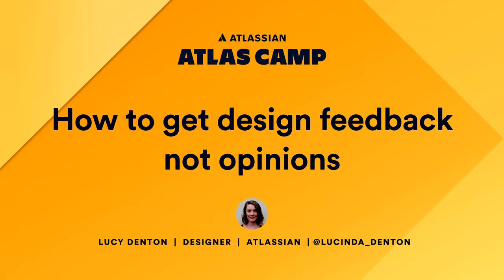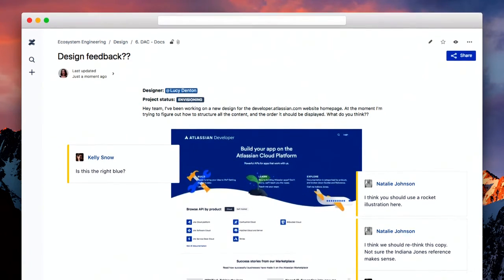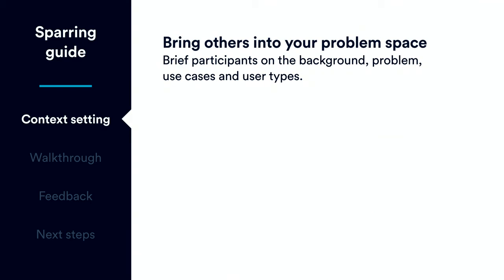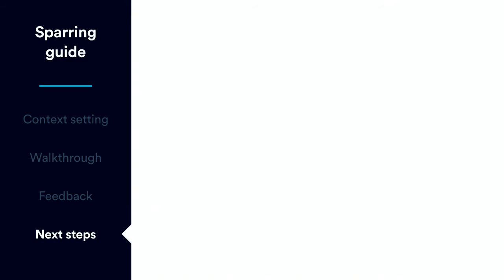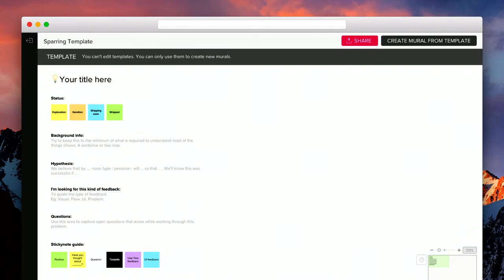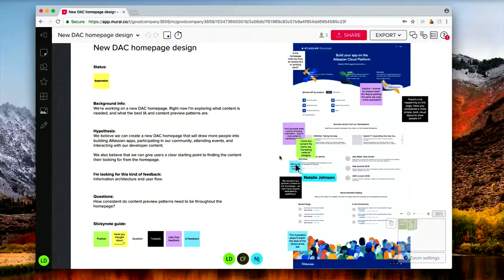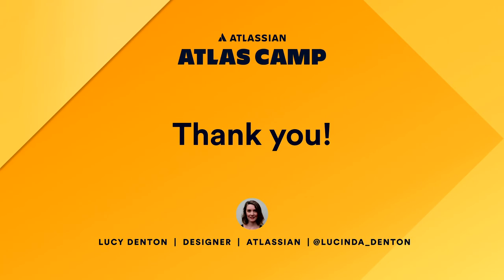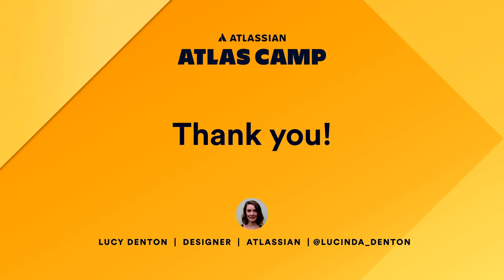How to Get Design Feedback Not Opinions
Sparring is a structured way to get feedback from teammates, stakeholders, and peers. A good sparring session should delve into specific problem areas or questions, and aim to reach decisions that will take the project forward. Atlassian Ecosystem Designer, Lucy Denton will explain how we solicit design feedback from all disciplines at Atlassian.